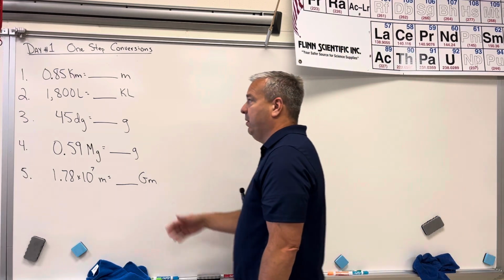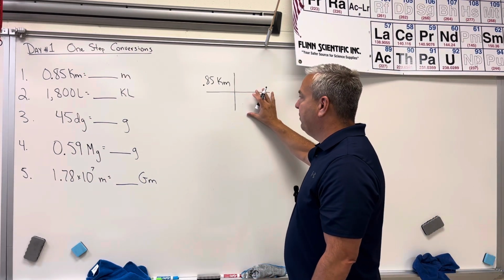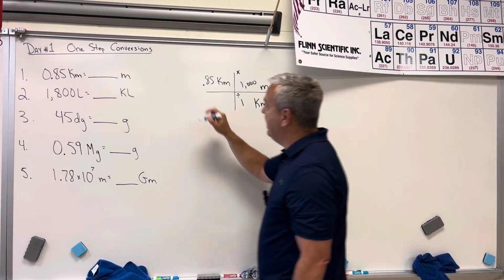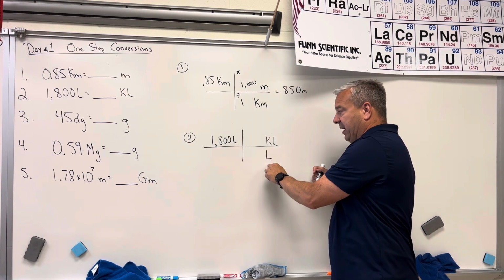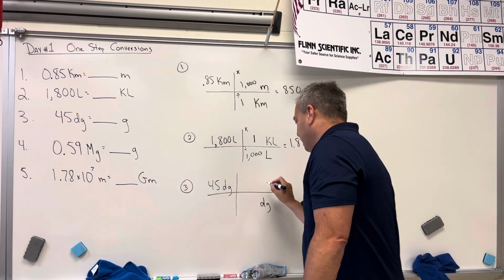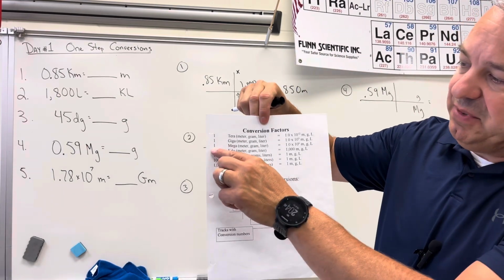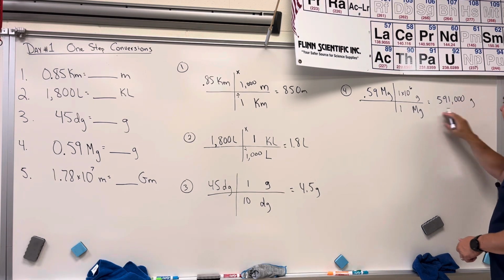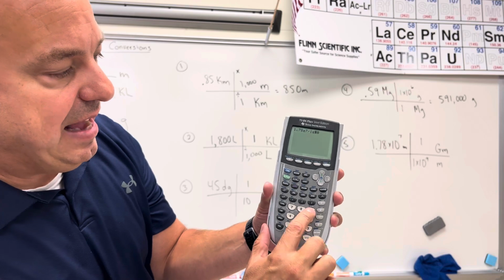Day 1: Dimensional Analysis, one step